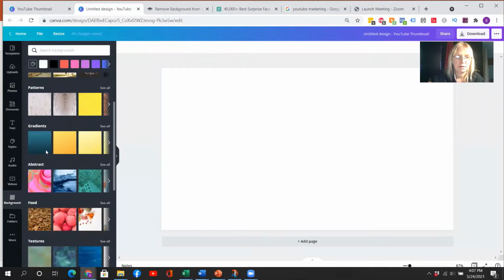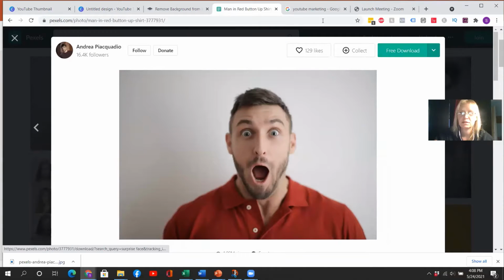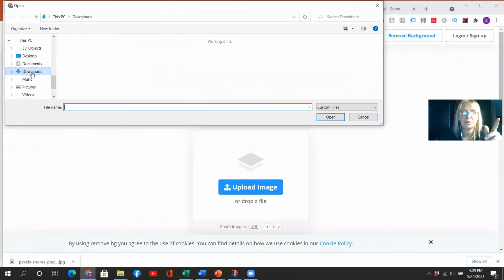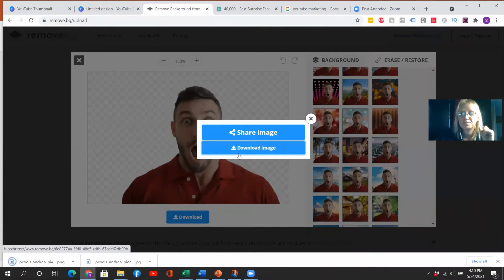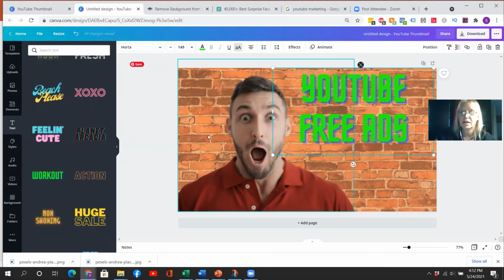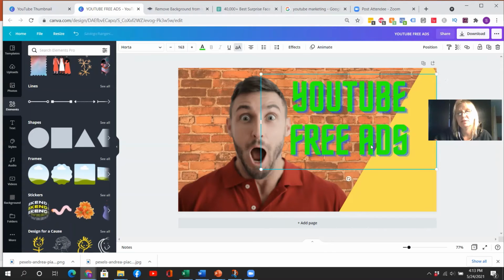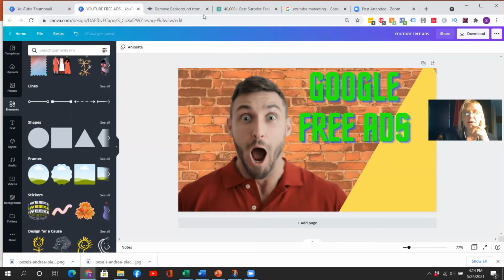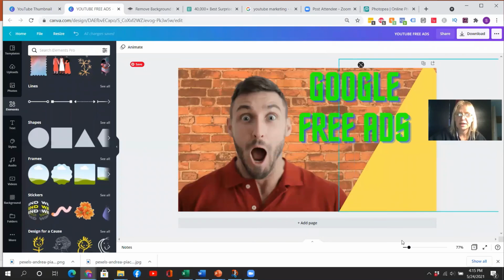3 Tips - How To Increase Youtube Video Clicks and Get Noticed 2021 - Web Warriors Online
In this video we go over three tips to increase your Youtube video clicks and get noticed.  We will be using free tools showing how to create curiosity.